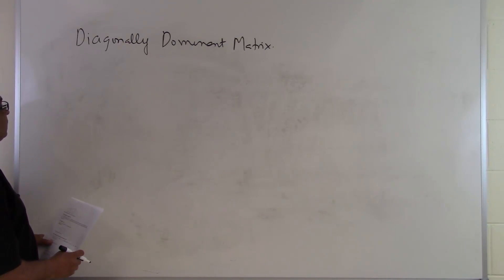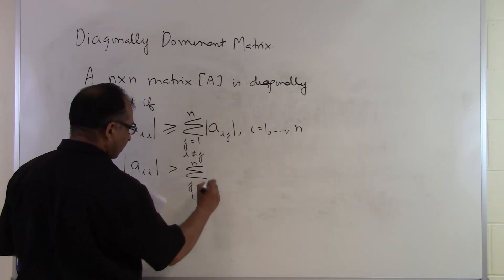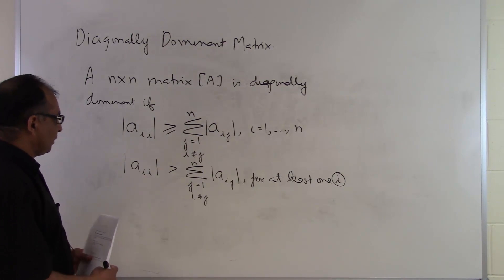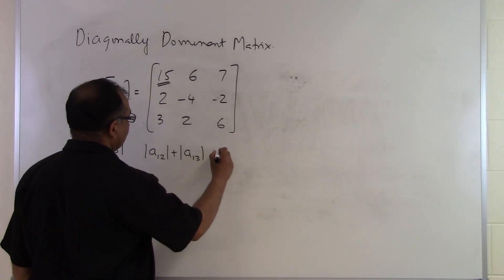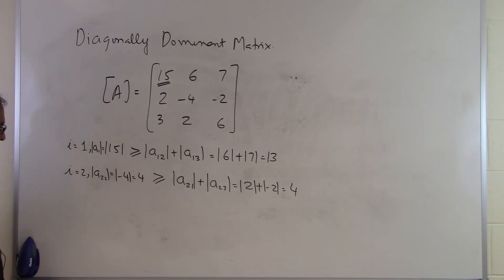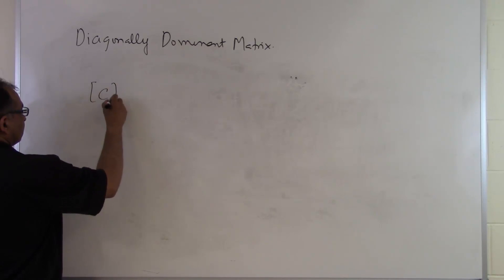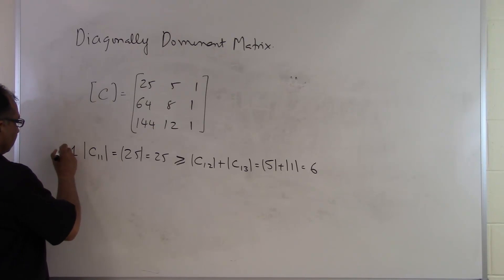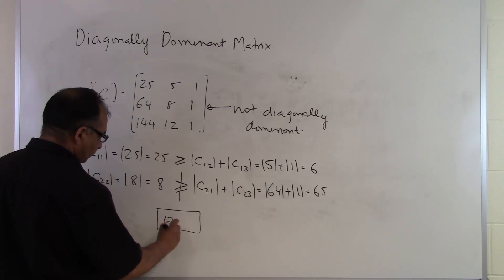Chapter 04.01: Lesson: Diagonally dominant matrix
Learn via an example diagonally dominant matrix. For more videos and resources on this topic, please